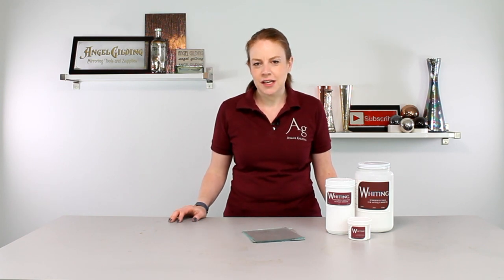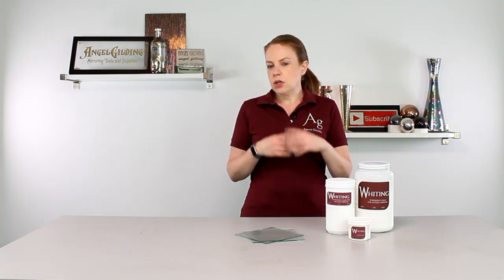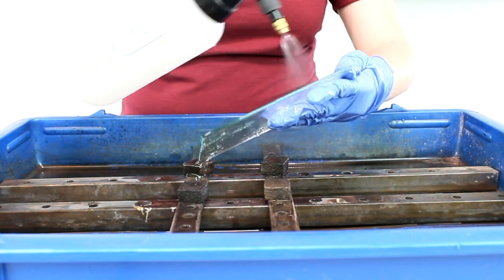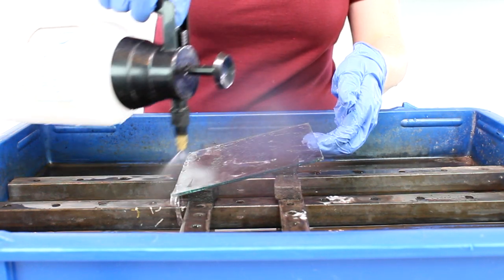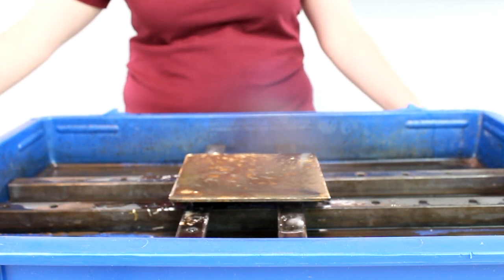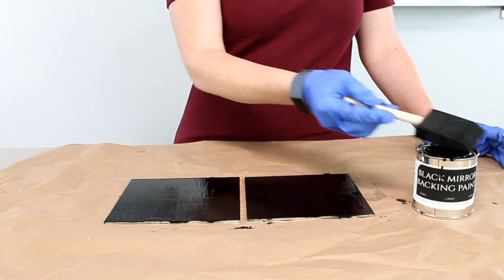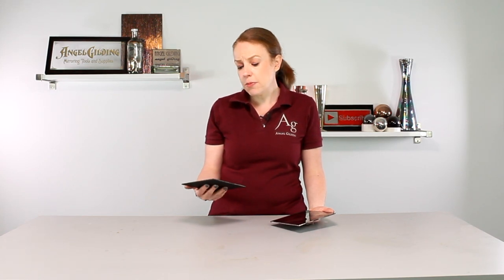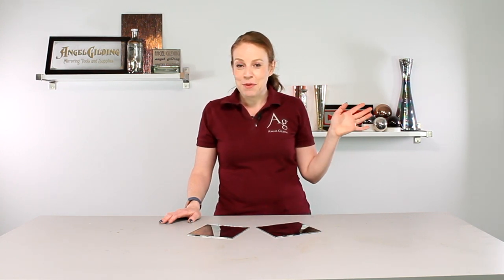Making an Antique Mirror Part Six: Whiting